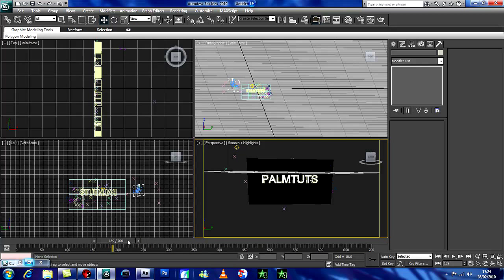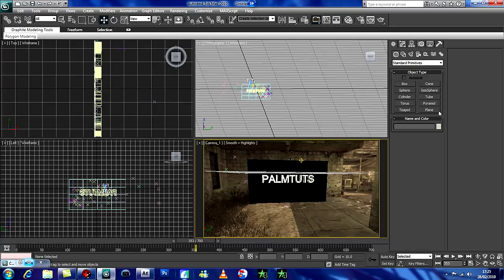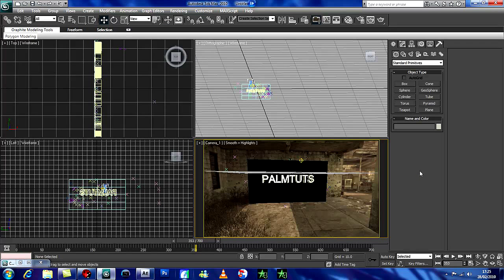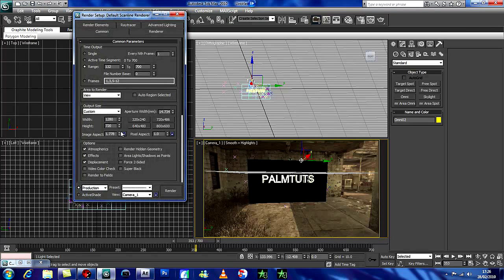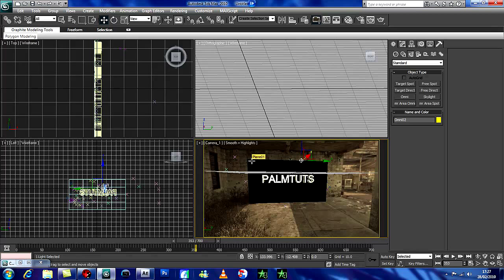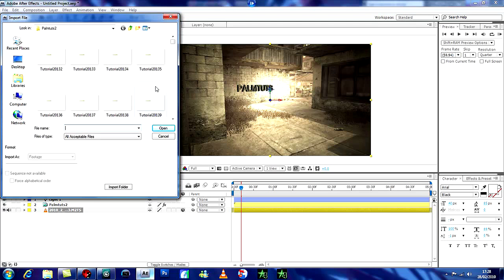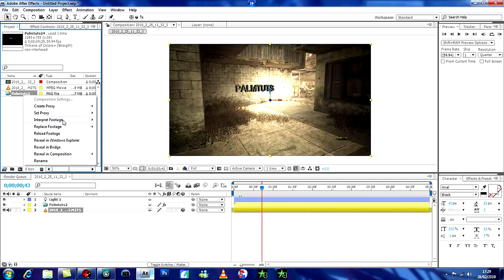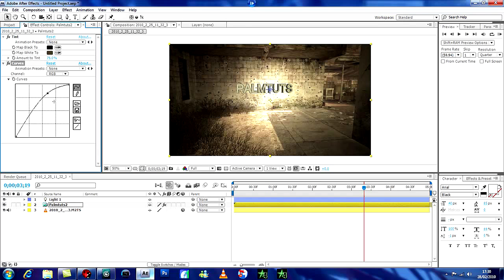3D Motion Tracking in AE & 3DS Max | Tutorial #2 Part 2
Part 2 of 3D Motion Tracking in Boujou, 3DS Max, and After Effects. Make sure to check him out here -

To import the sequence into 3ds max click on maxscript and run script and then click on where you saved your sequence